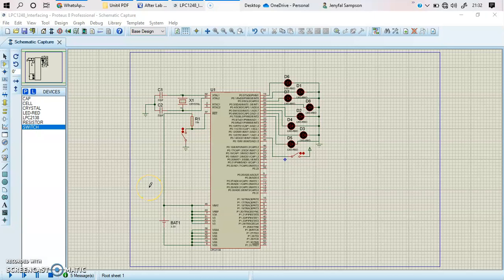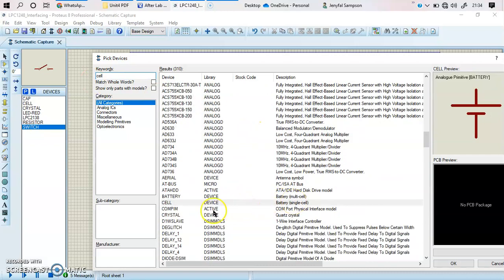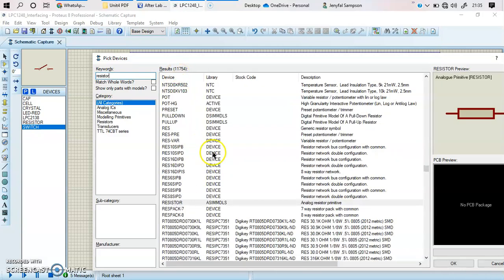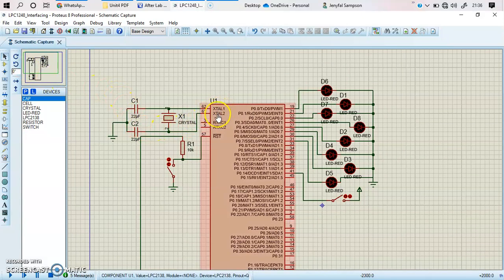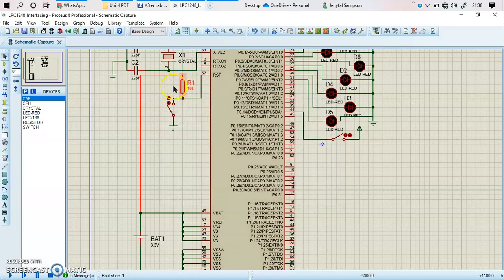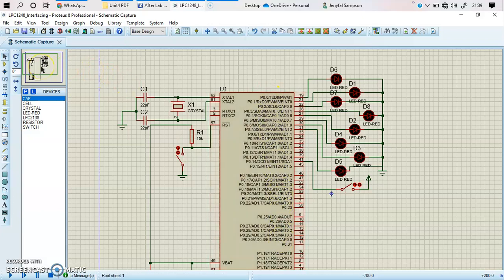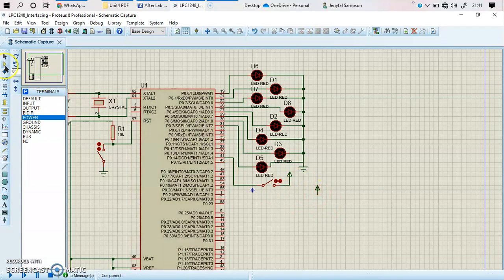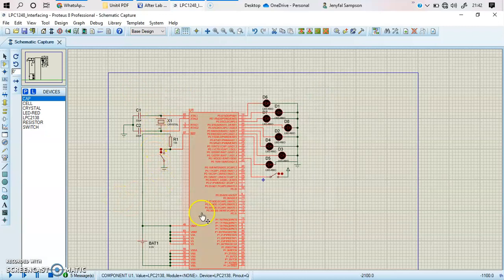ARM7 - LPC2148 - Keil and Proteus - LED Controlled by Switch - Part II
The Turning ON and OFF of 8 LED's are controlled with the help of a Switch. Compiling the program and generating .Hex file is done using KEIL. The Simulation is executed using Proteus.